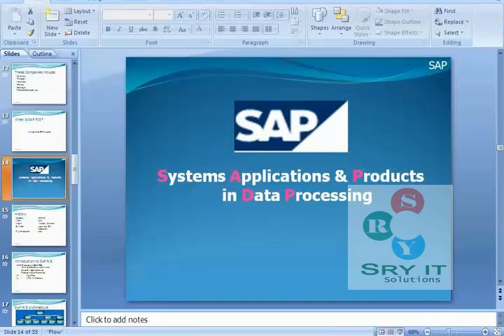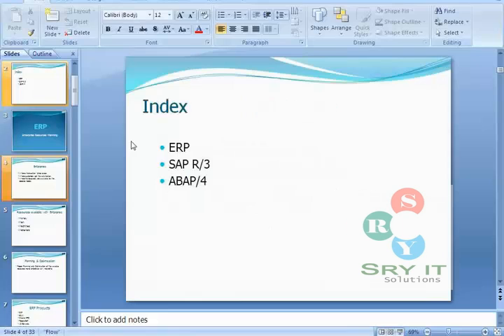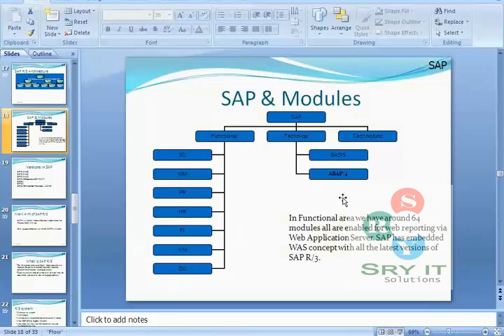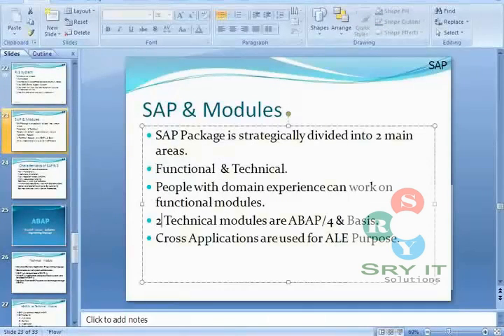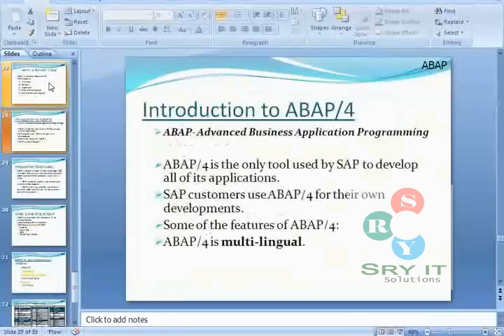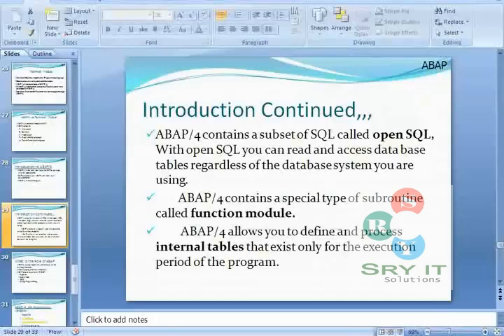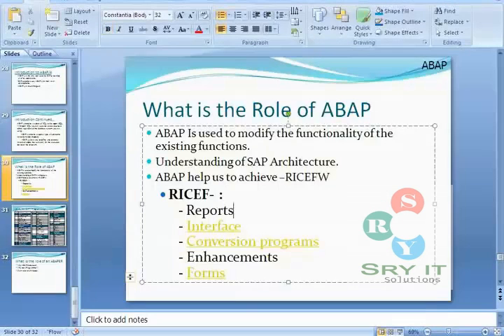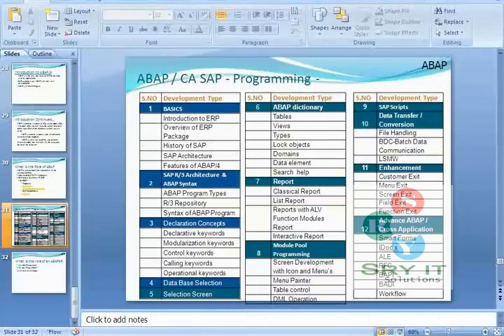SAP ABAP ONLINE TRAINING | ABAP TRAINING DEMO | ABAP LIVE DEMO | ABAP PROJECT SUPPORT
SRY IT Solutions is the Best SAP ABAP Online Training Service provider in Hyderabad, India. The Trainer is Working in MNC and having around 6+ years of experience. And they provide Real-time practical Oriented Training. The SAP ABAP Online Training material prepared by SRY IT Solutions by expert trainers. We are providing the best SAP ABAP online training and corporate training. We will provide SAP ABAP project support also.